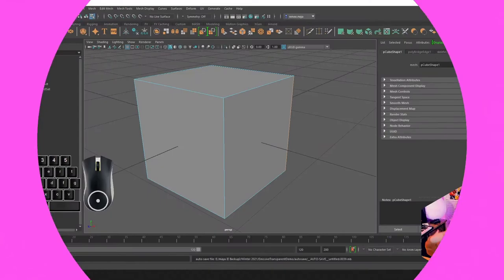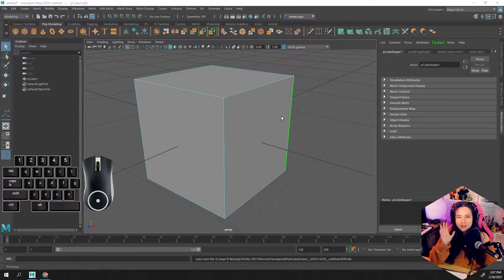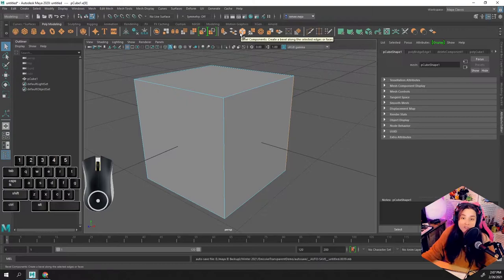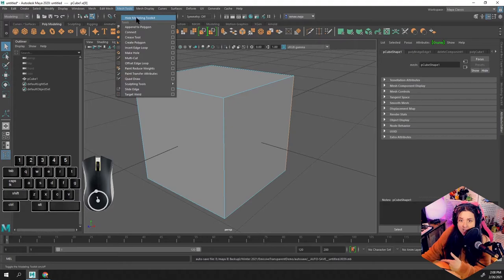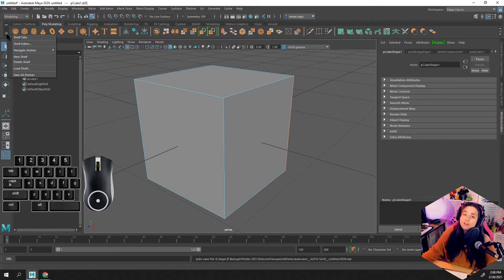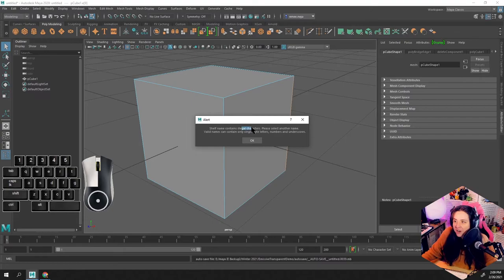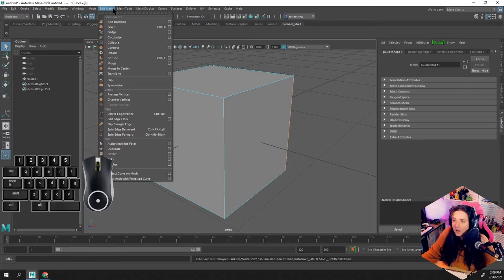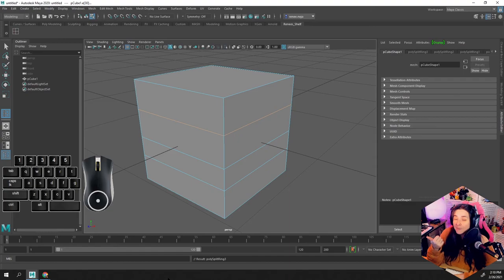Maya Shorts: Ep.1 Creating a Custom Shelf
Episode 1 of a series of short videos showing how to do very specific tasks in Autodesks Maya.
Topic: Creating a Custom Shelf in Autodesk Maya

Intro and Outro Graphic Card Templates sources from Placit